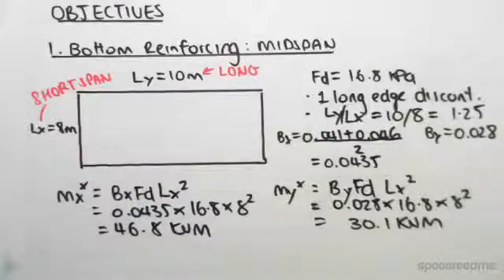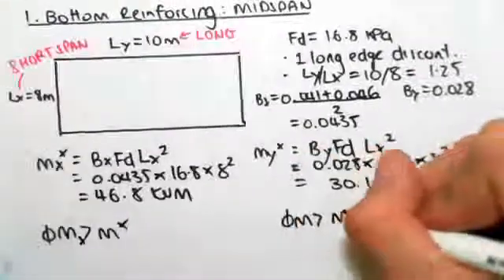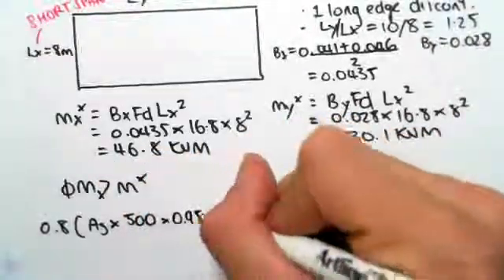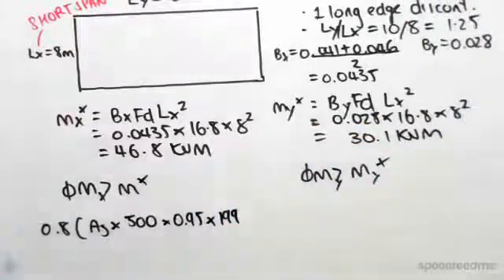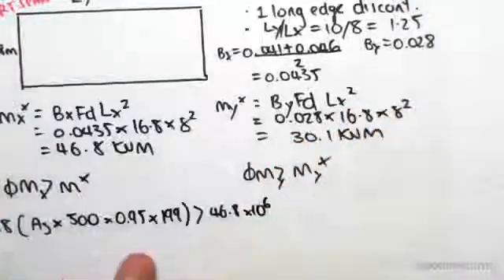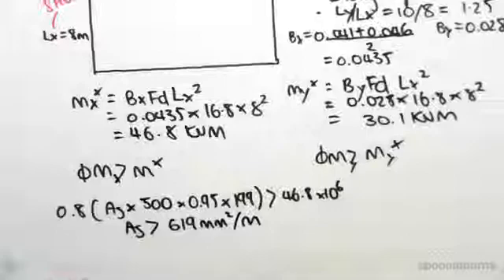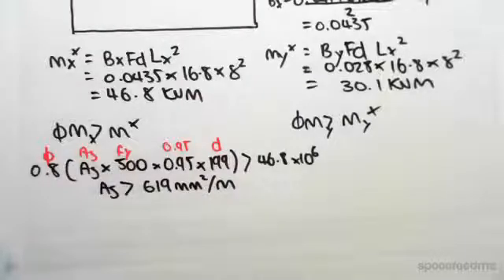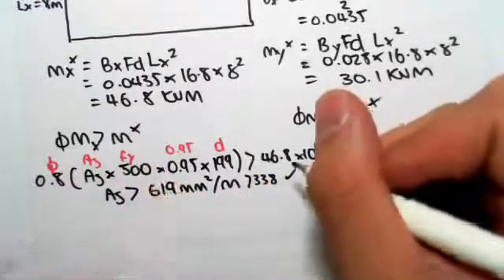Slab Design Example 2: Midspan Reinforcing | Reinforced Concrete Design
for more FREE video tutorials covering Concrete Structural Design

This video, continuing straight from the previous video, looks at the calculation of finding minimum area requirement for bottom reinforcing midspan & spacing requirements between steel bars. Very first, the video displays the summary of obtained result from the previous video; subsequently talks about the fact of being the capacity moments larger than the obtained moments in x and y direction. Next, the video expands the formula for x direction moment & shows how to find out the minimum area requirements for bottom reinforcing midspan for slab 2 comparing it with the value of slab 1.

Moving on, the video shows the calculation of finding spacing requirements at x direction from the obtained value of area requirements; consequently draws a schematic diagram showing the placing of reinforcing steels inside the slab 2 in x direction. Next, the video does the same calculations for y direction & finally illustrates the bottom reinforcing midspan through schematic diagram showing minimum area and spacing requirements together.